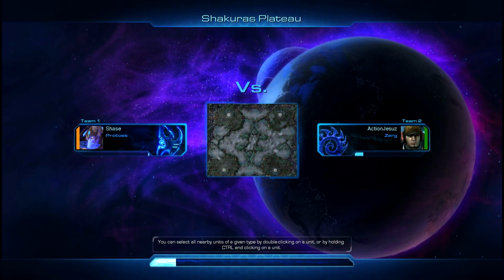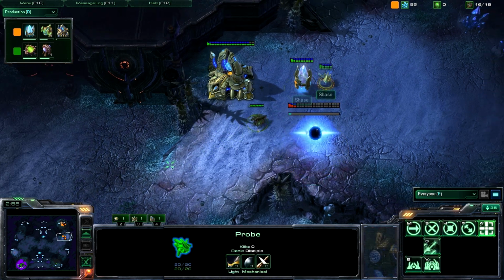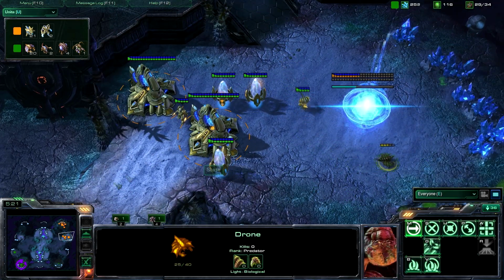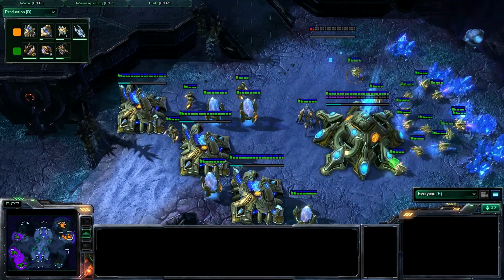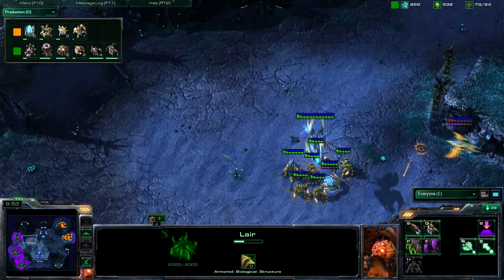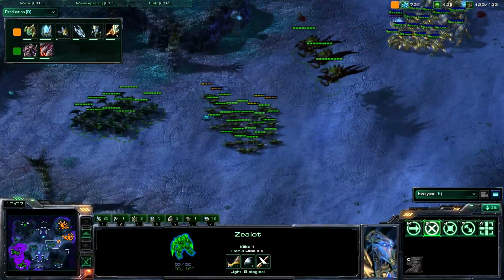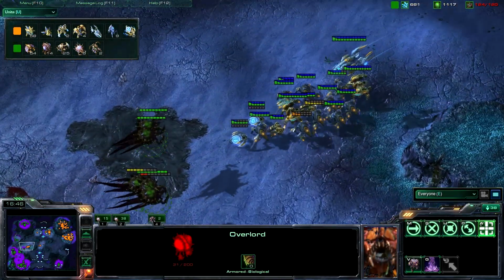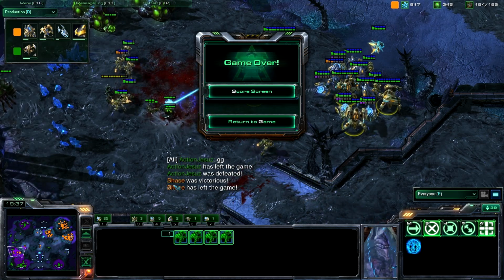SC2 - Shase vs ActionJesuz - Game 2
bvd'Shase vs ActionJesuz - Game 2 - Shakuras Plateau

The second game of the amazingly epic best of 5 series between Top 200 South African protoss Shase and 6 pooling Dreamhack legend ActionJesuz.

(The rest of the games are currently uploading!)

Big thanks to SiEGEStarcraft for being a great co-commentator, as usual! Also, thanks to the guys over at PolarfluKe for organizing this showmatch and MyGaming.co.za for showing their support, too! :D